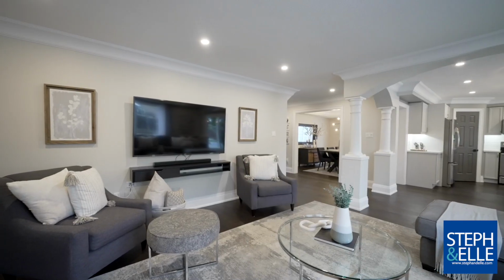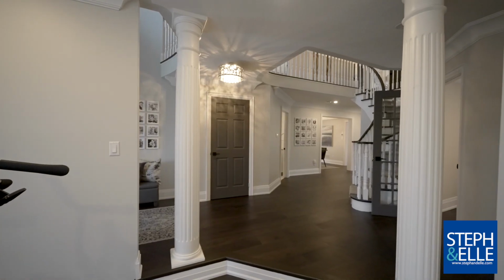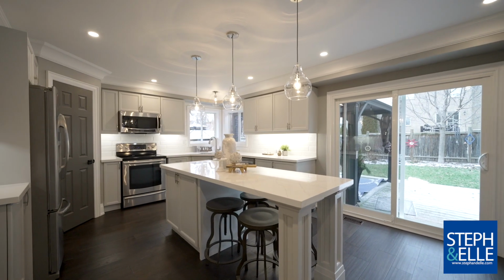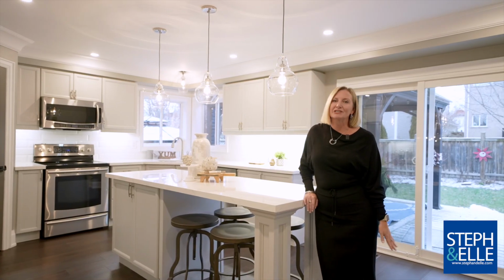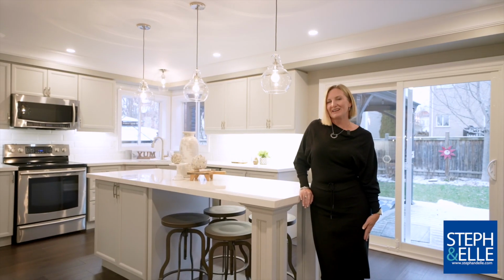3700 SF of Luxurious Living Space over 3 floors!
⭐️JUST LISTED!⭐️
28 Corridale Ave, Brooklin
$1,499,999
The ultimate family home, this gorgeous 3 floor, 4 bedroom, 5 bathroom “Hawkins” model built by Tribute offers 3700 sf of luxurious living space plus a partially finished basement! Impressive curb appeal with modern stonework and a stately, all-brick exterior. Dramatic foyer open to the 2nd and 3rd floors and an open concept main floor featuring large principal rooms and a fabulous layout for family life. Stylish and high-quality upgrades throughout including stunning wide-plank hickory hardwood flooring, pot lighting and modern light fixtures, crown moulding and upgraded trim work. Modern & bright chef’s kitchen with quartz counters, walk-in pantry and stainless steel appliances open to the spacious great room with gas fireplace. Convenient main floor office, sunken living room and classy separate dining room to round out the main floor. Upstairs you’ll find 4 spacious bedrooms, each with an ensuite/semi-ensuite including the primary retreat with tastefully renovated 5pc ensuite. Third floor loft/teen retreat with full 4pc bathroom could easily be converted to the 5th bedroom! Partially finished basement with incredible home theatre featuring a 120” screen, 11 high-intensity speakers, 4K projector and fabulous theatre seating for 6! Beautiful backyard with Paradisaic-built deck, 6 person hot tub and metal gazebo! Excellent location just steps away from Brooklin Village PS, Brooklin HS and all amenities! Don’t miss this one!

Tribute-built “Hawkins” model with 3rd floor loft, 3700 sf plus partially finished basement

4 bedrooms, 5 bathrooms

All-brick exterior with professionally landscaped gardens, stone work, new garage doors and extended driveway (2019)

Dramatic foyer with cathedral ceiling open to 2nd and 3rd floor

2nd floor offers 4 large bedrooms, all with ensuites/semi-ensuites, 3 of which have w/i closets.

3rd floor loft area with 4th full bath. (could easily convert to 5th bedroom)

Engineered Hickory Hardwood (6 ½” x ¾”) throughout (2019)

New trim throughout including crown (8”), baseboards (7 ¼”), window casings (3 ¼”) and shoe moulding (2019)

38 newly installed LED pot lights on the main, 2nd and 3rd floor

Partially finished basement (~700 sq ft) with professionally built home theatre with 120” projection screen, 4K projector and 11 high-intensity speakers. Theatre seating for 6 in fully reclining leather chairs, with LED lighting. Audio visual equipment valued at approx. $15K

Whole house professionally painted in a modern (bright and airy) designer pallet

Spacious deck (built by Paradisaic) with large 6-person hot tub and metal gazebo (2019)

Mature perennial gardens and trees

A/C replaced in 2018

Roof replaced in 2018

Furnace replaced in 2018
RE/MAX Rouge River Realty Ltd